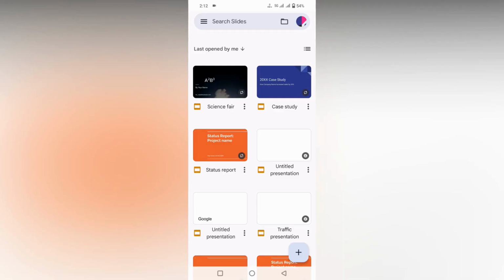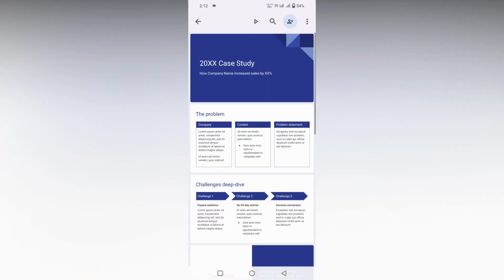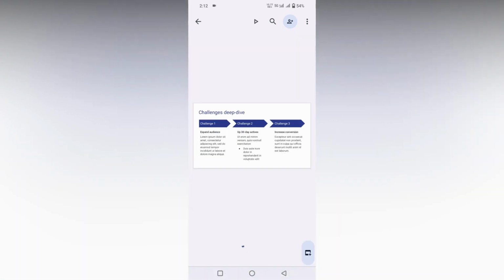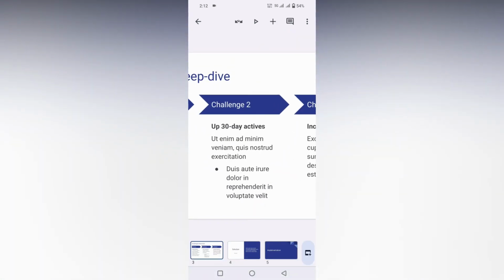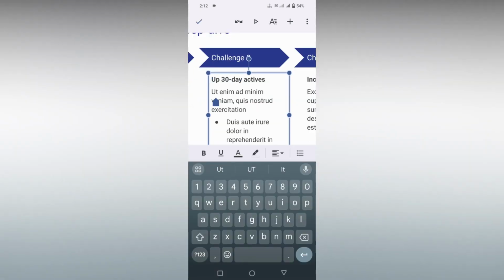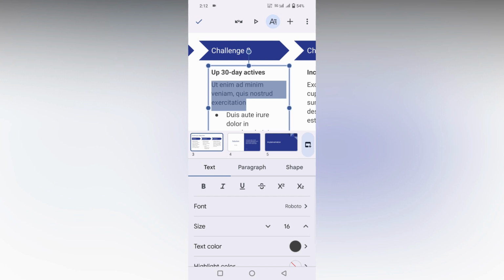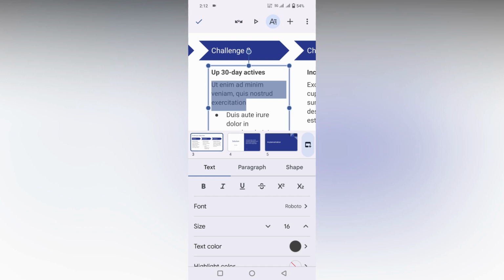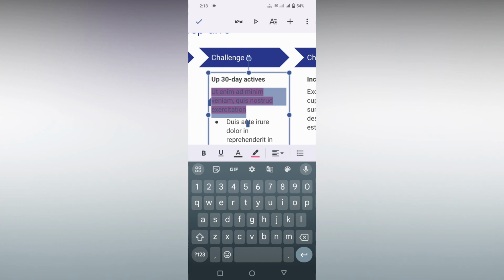How to highlight text in google slides mobile